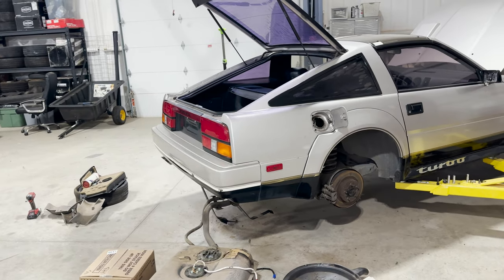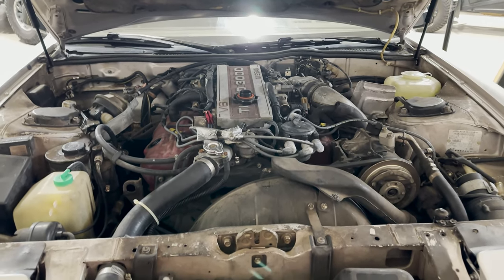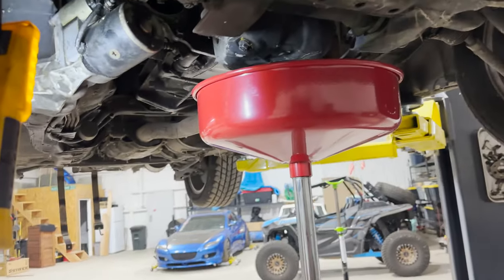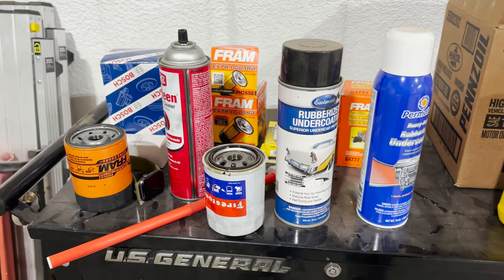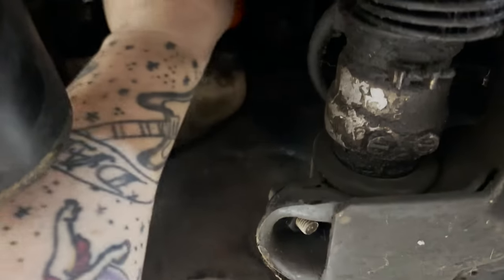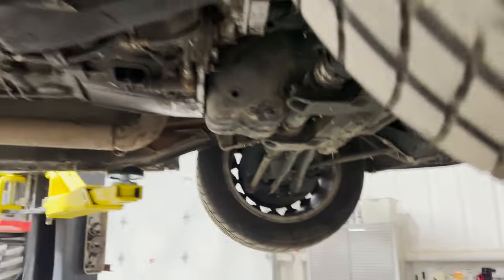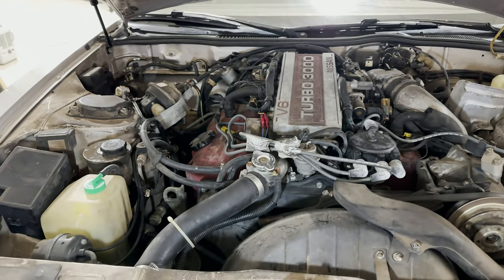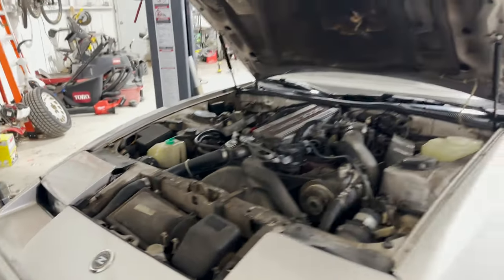300ZX Part 4 Fuel Filter, Oil Filter, Oil Change. Update on Fuel Tank Cleaning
We talk about what we are waiting on the Process for cleaning and coating the Fuel tank. Replace the Oil and Fuel Filter and do an oil change. This oil will only be in the car for a few hundred miles before we flush it and add Mobil 1 Synthetic.

eastwood send me a parts washer LOL